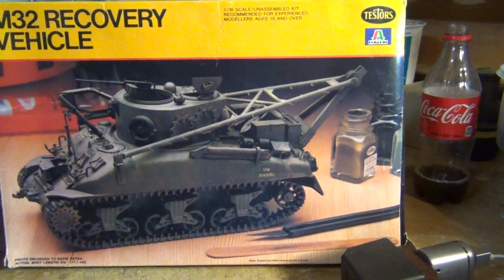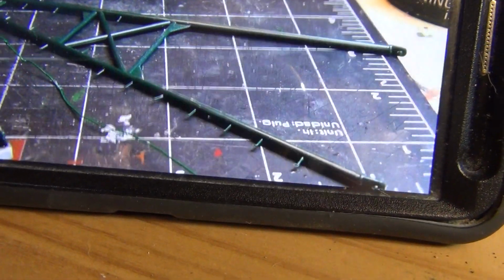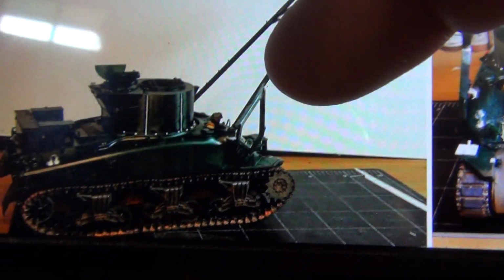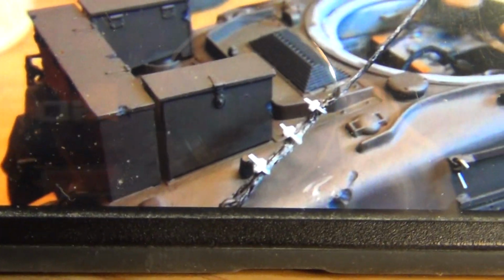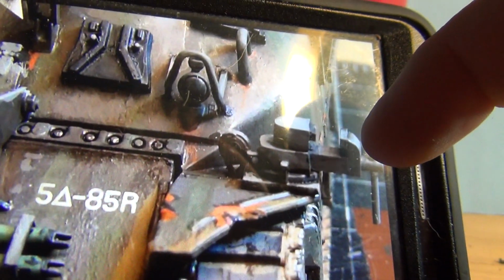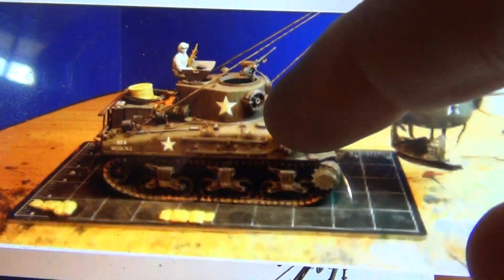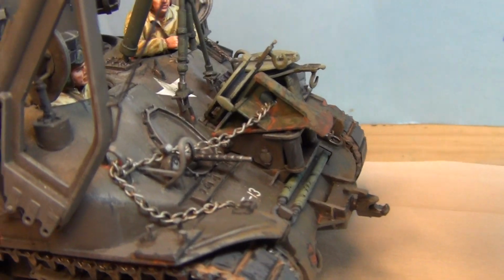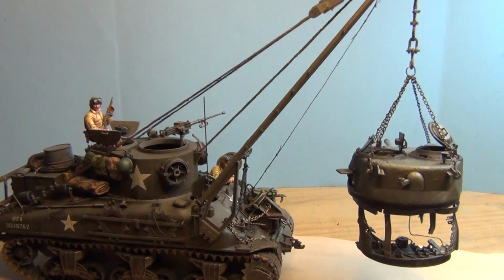M-32 Recovery Vehicle - Finally a Reveal!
Long time coming, but she is done.  Lots of work and challenges to finish her.  Well worth the effort.
Bill